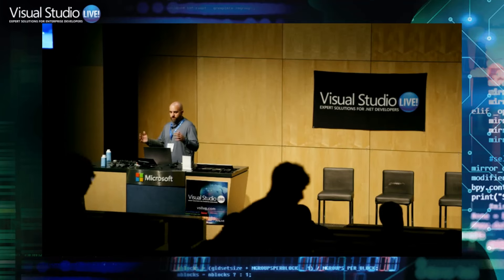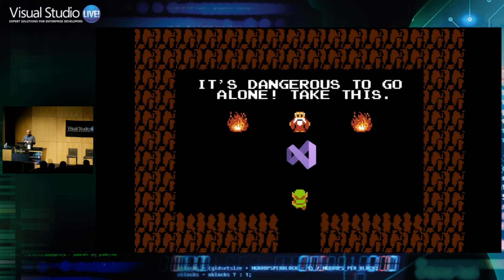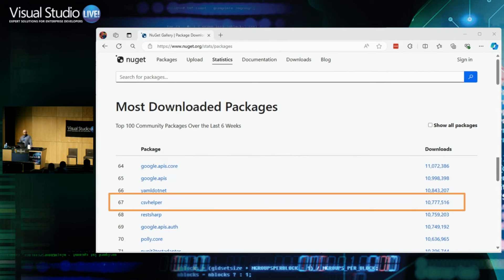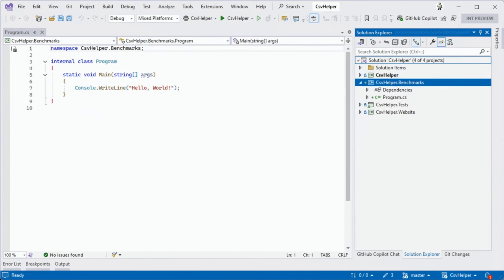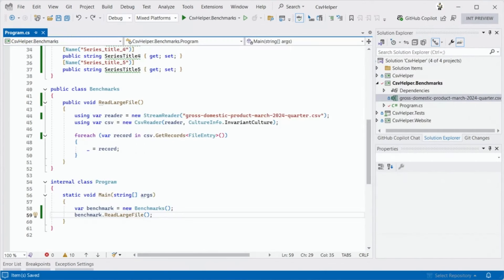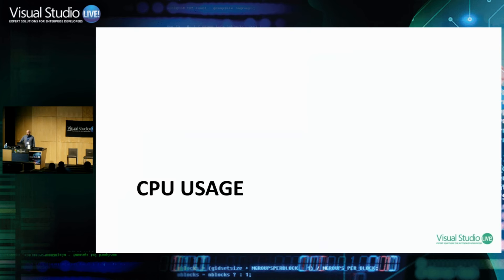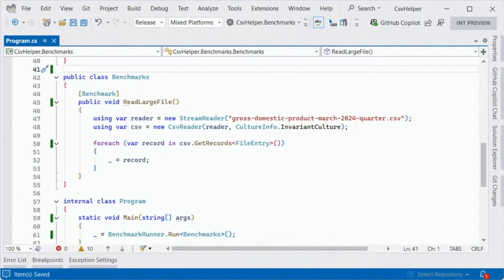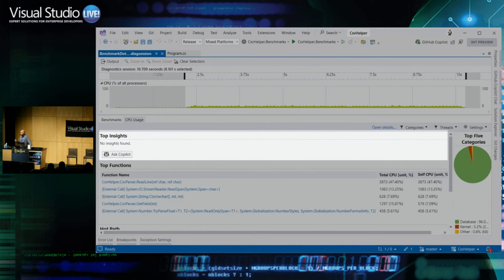Get Better App Performance with this One Weird Trick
Join Nik as he teaches you the "one weird trick" to getting better app performance. Nik will show you how to measure your app's performance with the Visual Studio profiler and then perform CPU and Memory investigations. With a better understanding of how to perform various types of performance investigations, you will be able improve your app's performance, saving on costs and delighting your customers!

Featuring: Nik Karpinsky